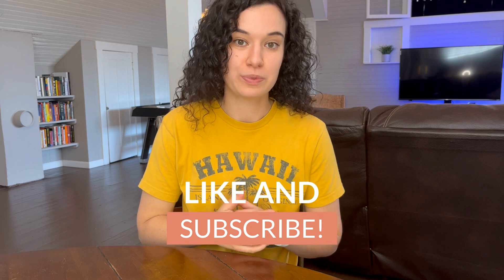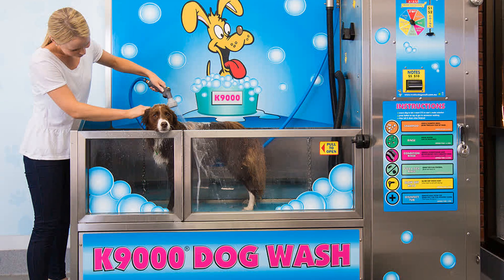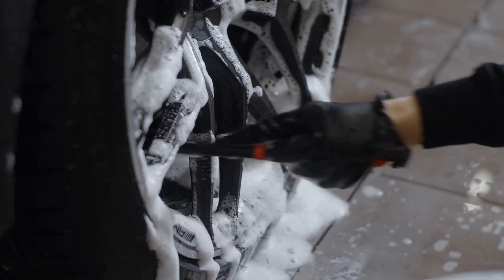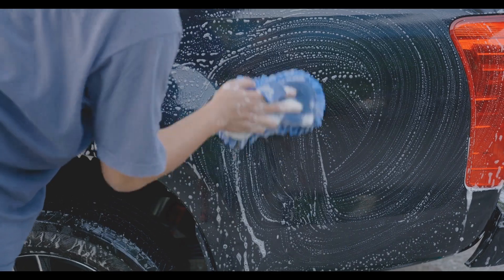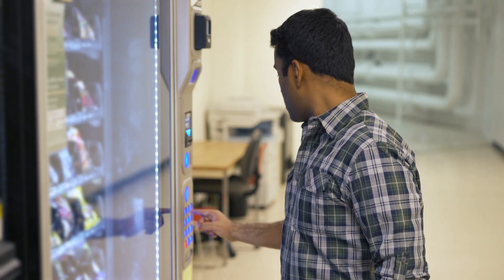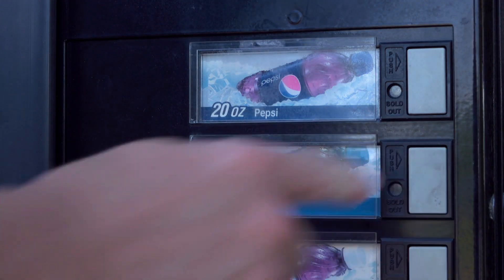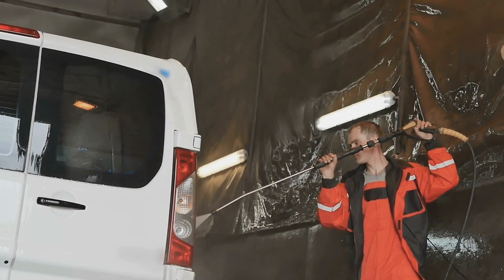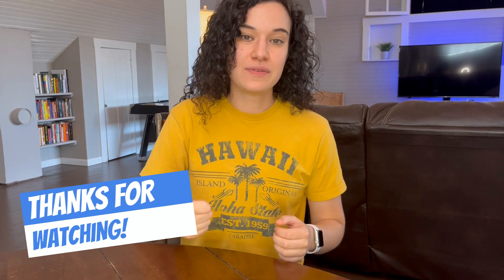How to increase your car wash revenue & profit (8 WAYS)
Today I am giving you guys 8 solid ideas to make more money at your carwash! This will help you if you just bought a car wash or if you are a veteran in the business!

FREE, LIVE TRAINING on how to get your 1st carwash or laundromat using the creative financing method so you don't have to get a loan from the bank, get your credit hit or use any of your own money:
Grab your spot before the training fills up